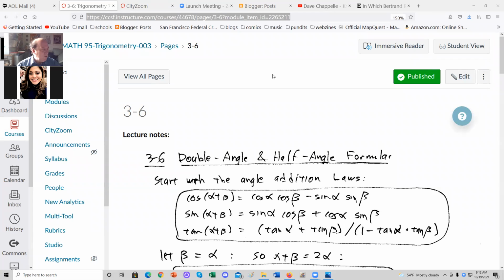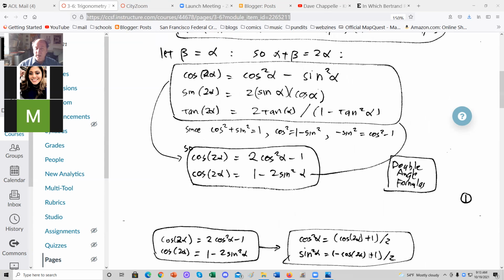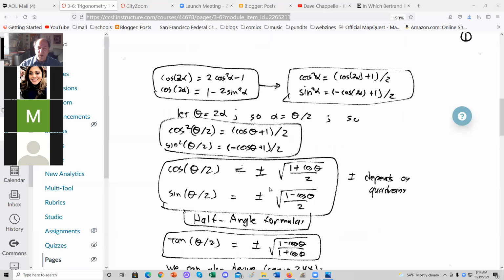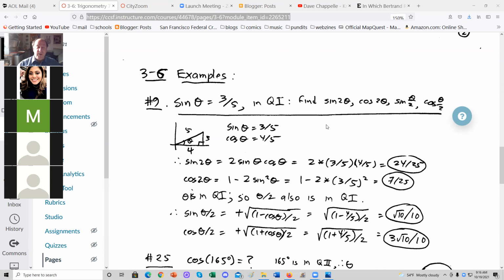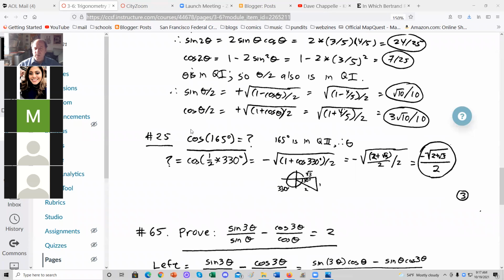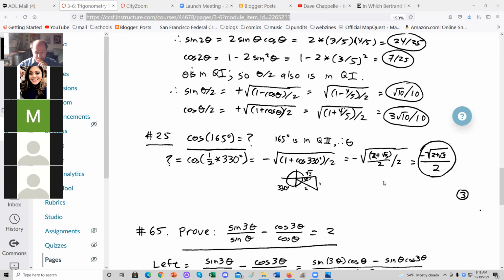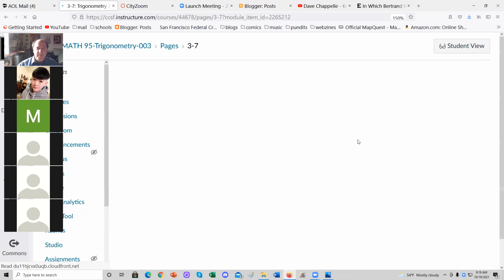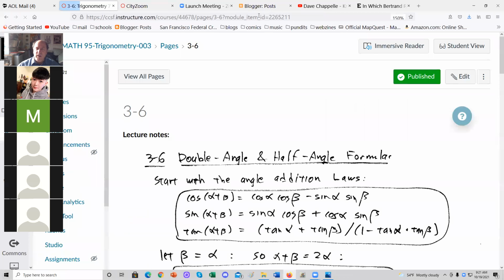fall 2021 trig 3 6